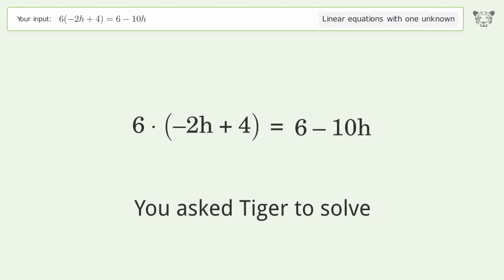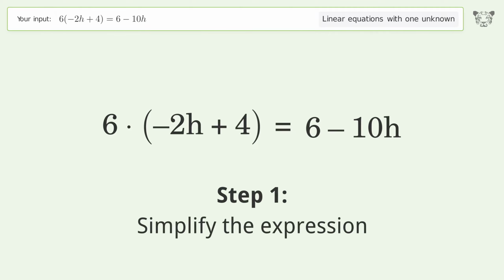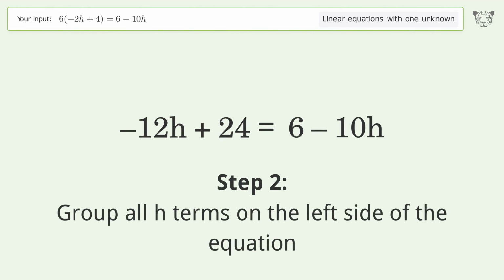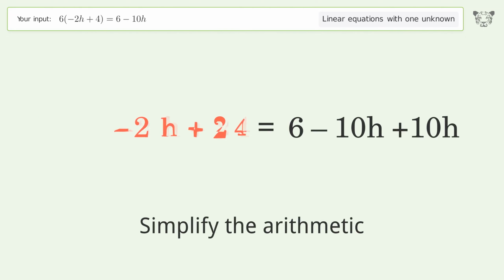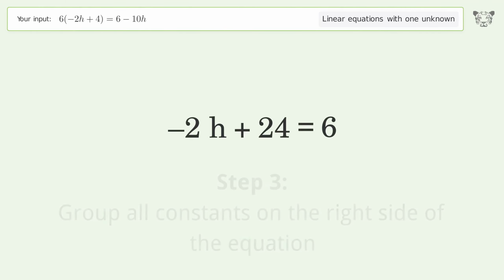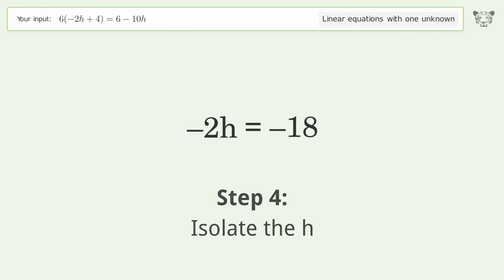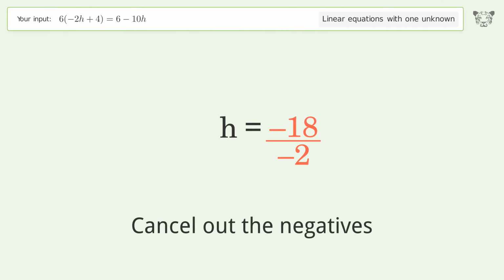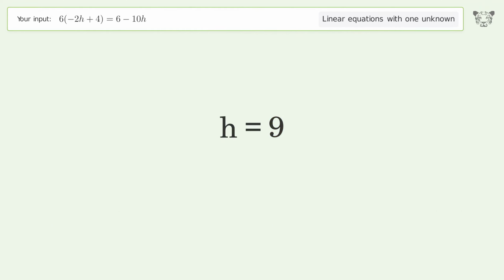Linear equation with one unknown: Solve 6(-2h+4)=6-10h step-by-step solution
Solving 6(-2h+4)=6-10h using the linear equation with one unknown solver

for a step-by-step and more tips and tricks for dealing with linear equations with one unknown.